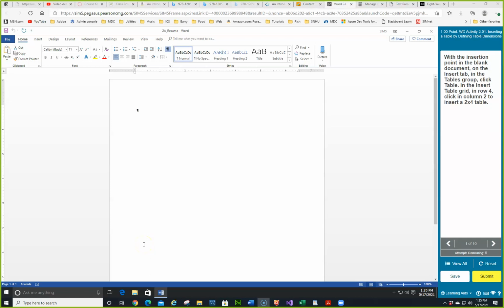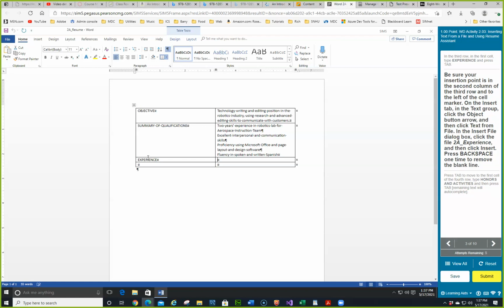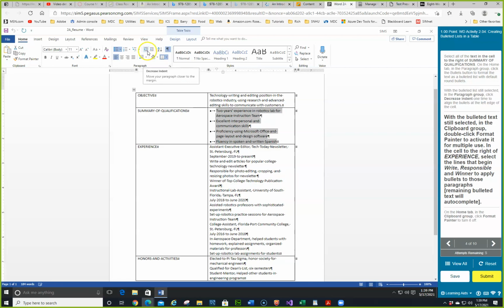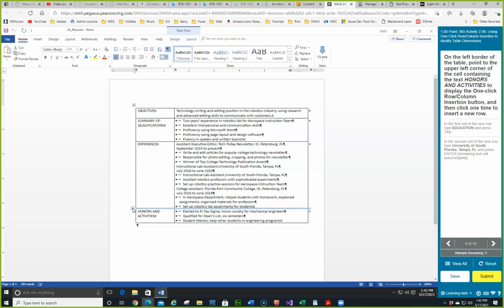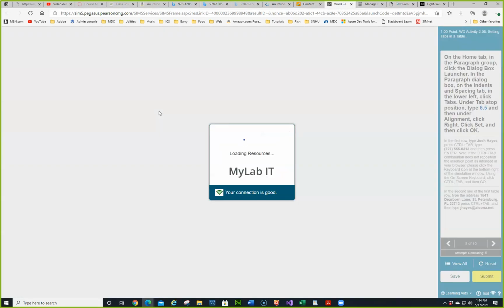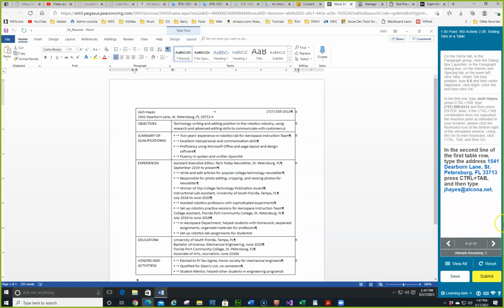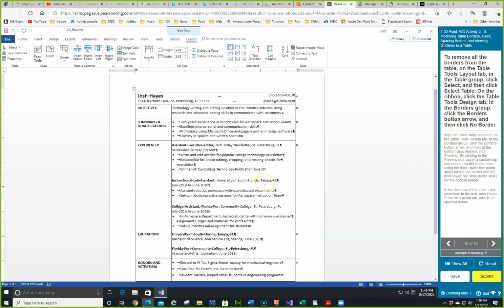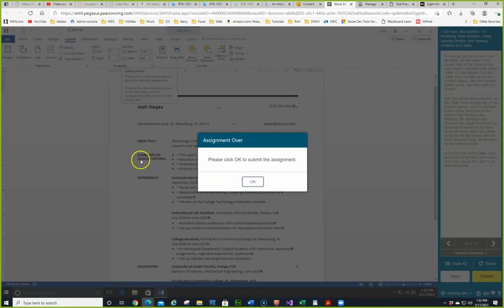CGS 1060 1506 Pearson Word Sim 2A